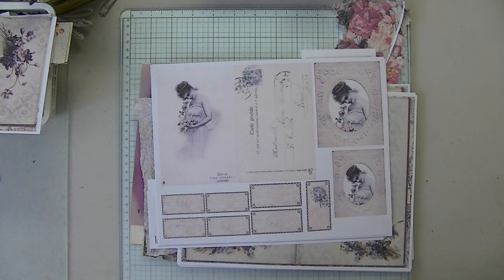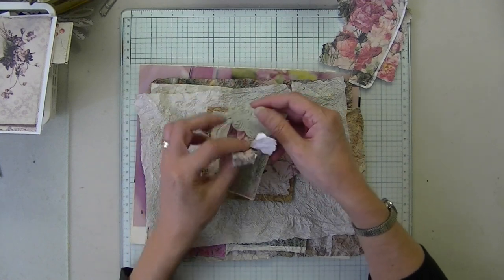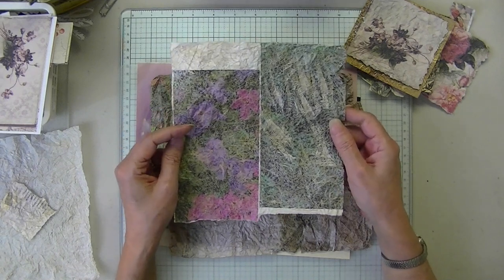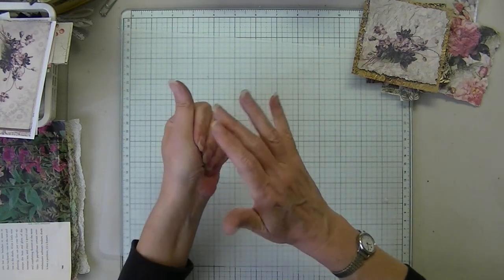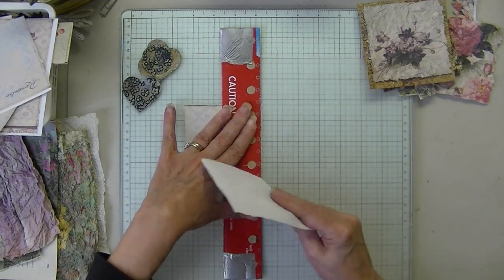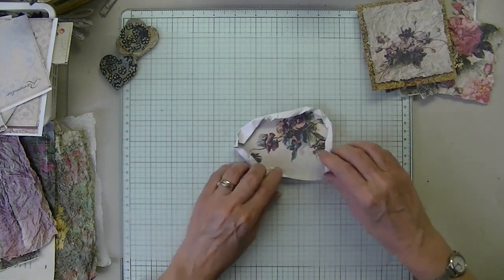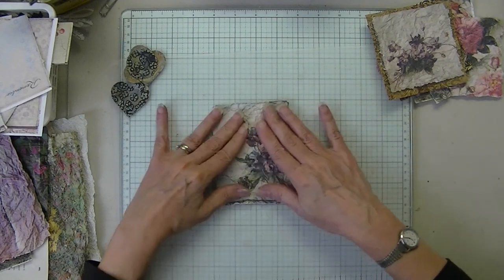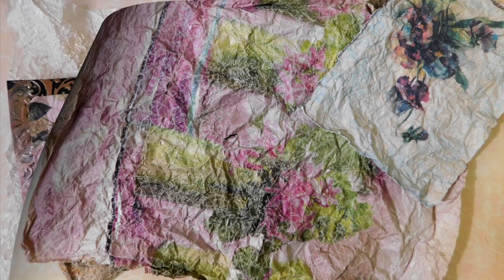DIY Momigami – Japanese Paper Kneading Technique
I am always in search of paper techniques to use for mixed media and I am often disappointed in the results after trying to create any 'faux' technique. This paper kneading technique is one that didn't disappoint. Just in time for Valentine's Day I am in love with this technique. Finally, I can use paper that feels and looks like fabric without adding the bulk of fabric.

Momigami is a traditional Japanese paper technique using Mulberry paper and starch that was incorporated in to fabric design. It often includes gold or looks marbled.

What you'll need:

Any paper of your choice.

You can add starch, oils or lotion but I didn't add any of that, I didn't want any of that in my final paper.

I will include my video inspiration/s and some videos include a recipe to add tapioca starch if you desire.

So far I've only tried this technique for a few small projects. Since I rarely use magazines I've found this is a way to incorporate them while eliminating the glossiness and I'm sure I will continue explore the wonderful the patterns that emerge from magazines by using this technique. It's almost as if you are watching a new image or painting appear.

I hope this inspires you to try Momigami Japanese paper kneading technique as an addition to your journals or other mixed media projects.